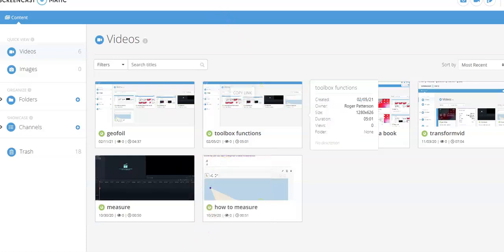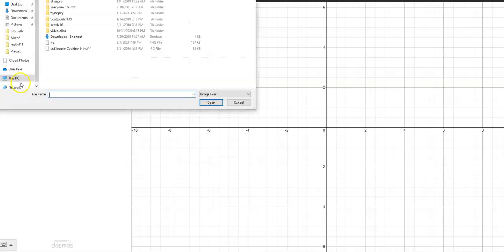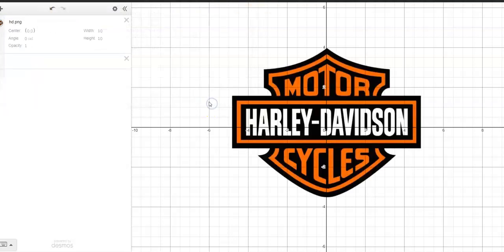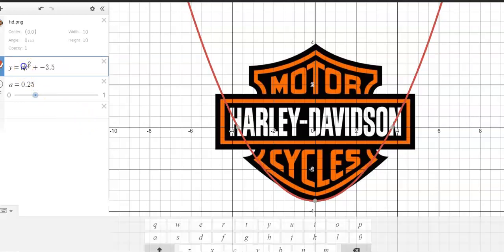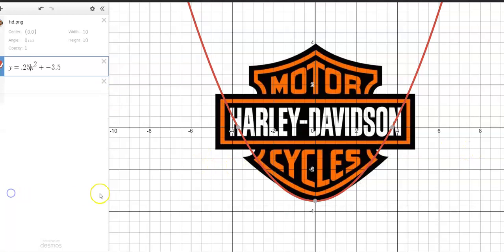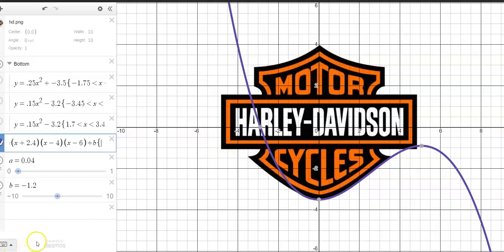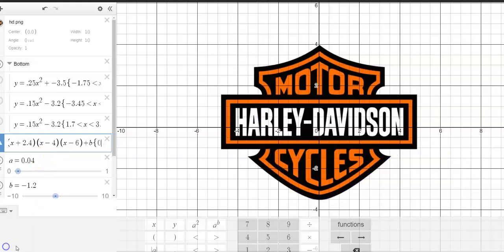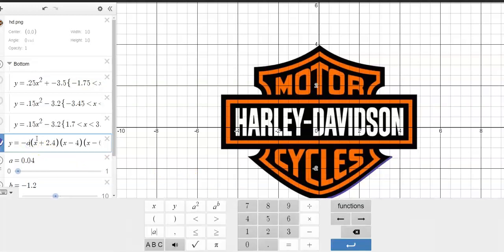Project 2 desmos help